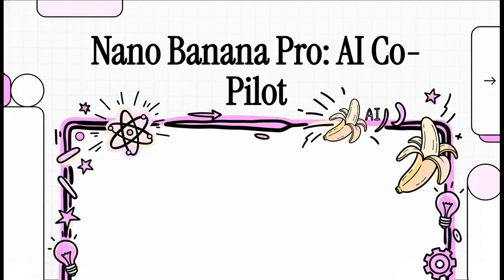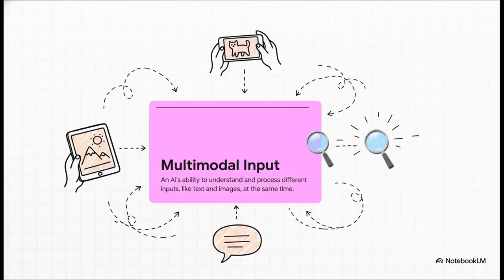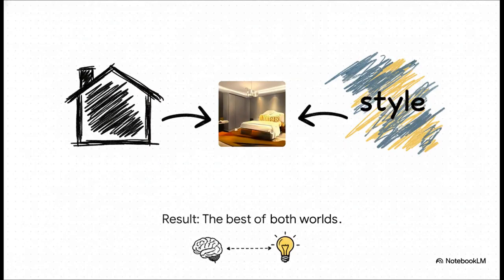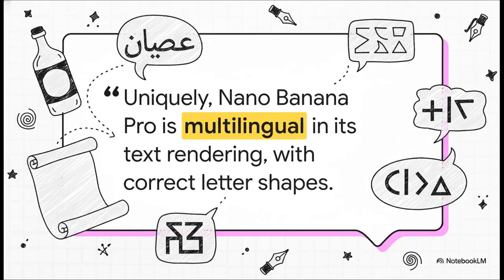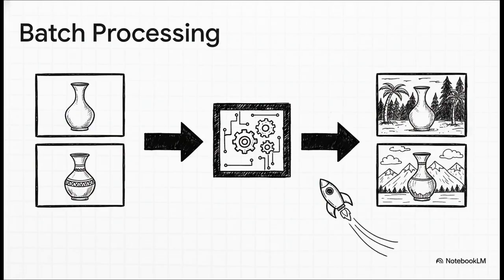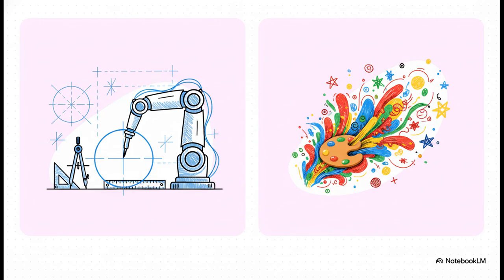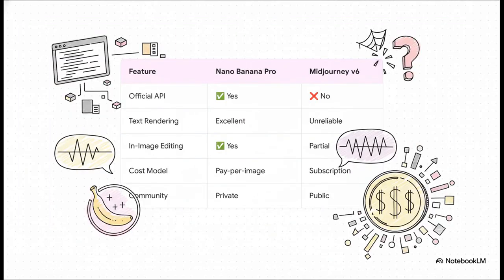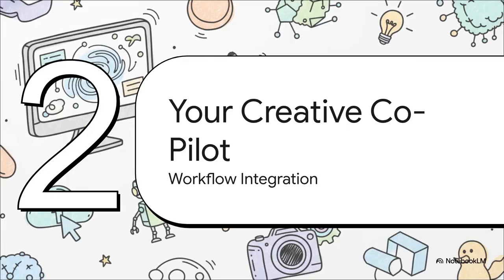Adobe, Canva, and Figma: Why the Pros Are All Moving to Google’s New AI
Why are design giants like Adobe, Canva, and Figma integrating Google’s Nano Banana Pro directly into their platforms? This video explores the breakthrough Gemini 3 Pro architecture that allows professionals to maintain unmatched brand fidelity by uploading up to 14 reference images simultaneously. We dive into the model's "scary" ability to render flawless multilingual text and its connection to Google Search for generating factually accurate infographics. See how its native 4K resolution is transforming concept drafts into production-ready assets faster than ever before